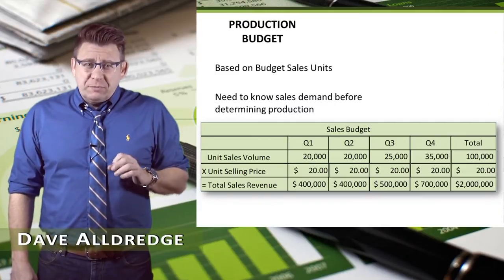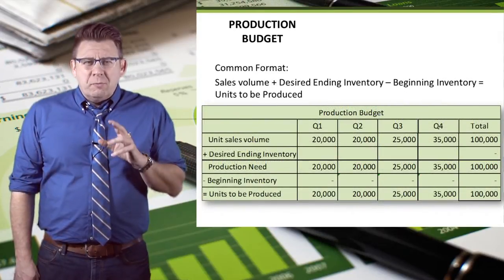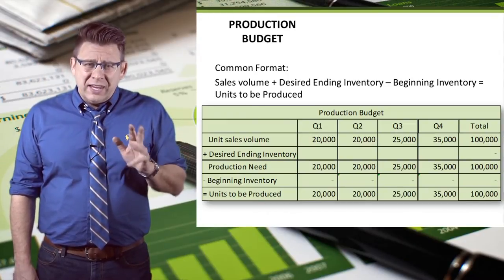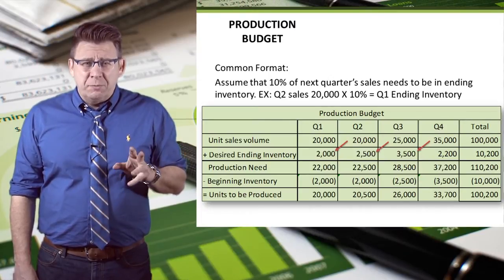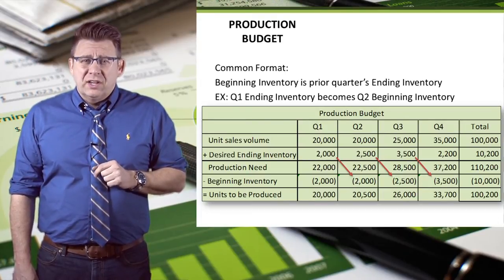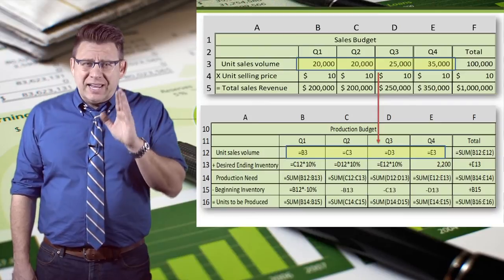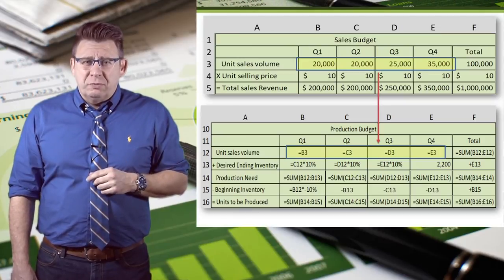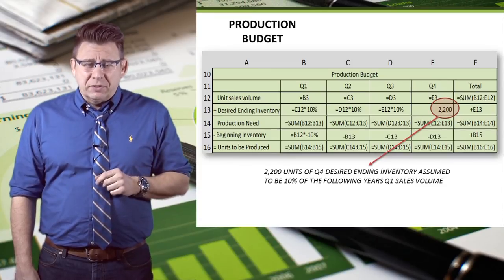Master Budget: Production Budget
This video shows how to create a production budget. For best viewing, switch to 1080p.